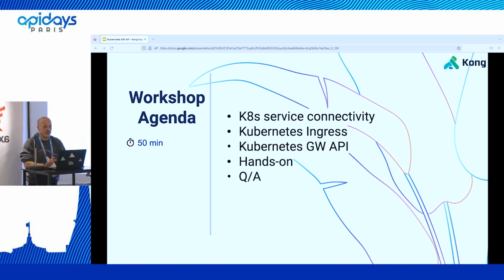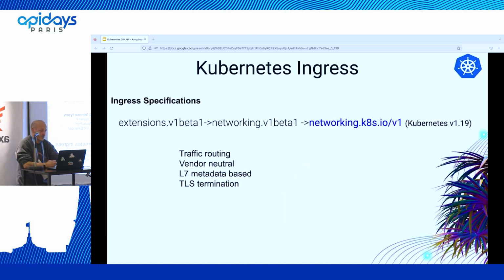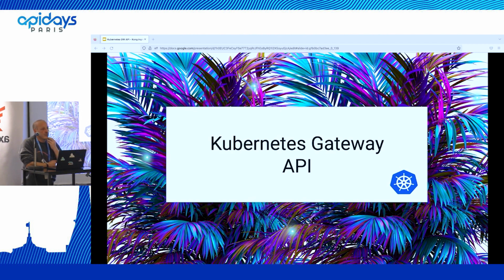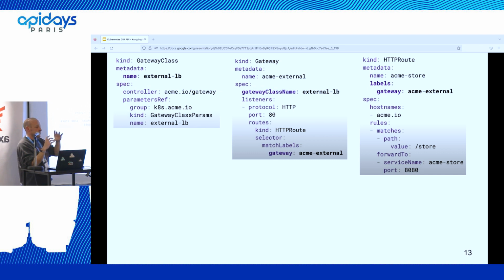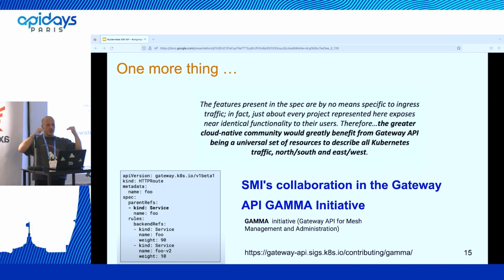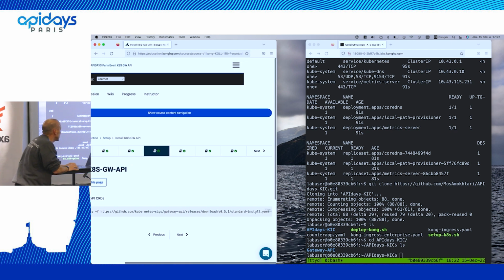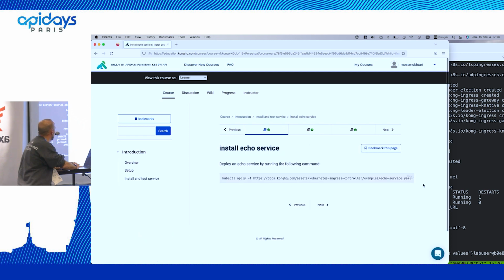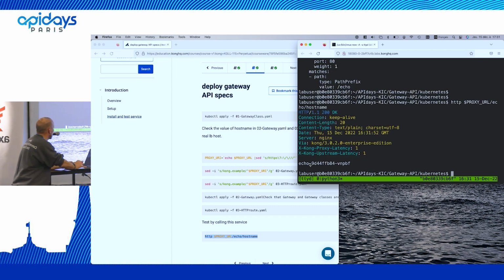Apidays Paris 2022 - Implement the Kubernetes Gateway API with Kong Ingress Controller